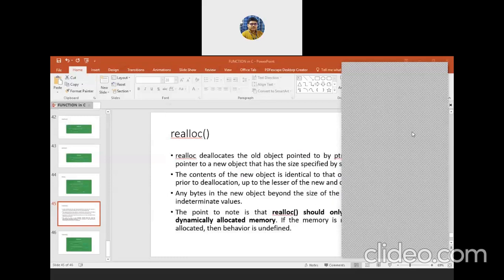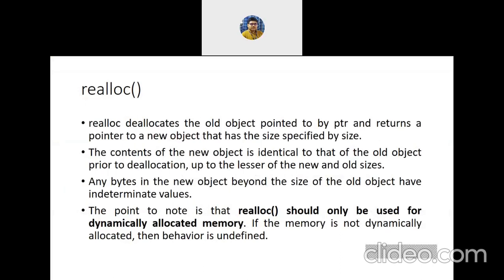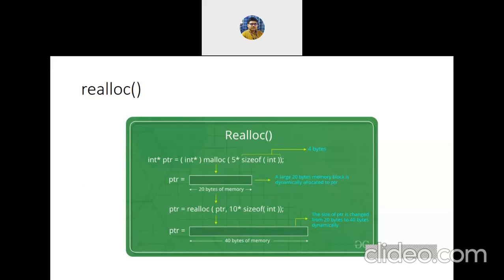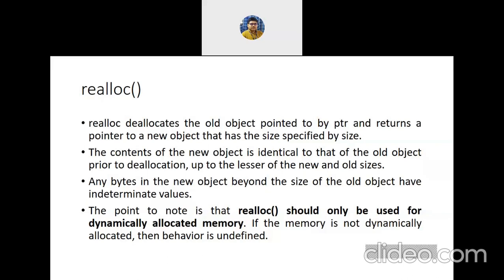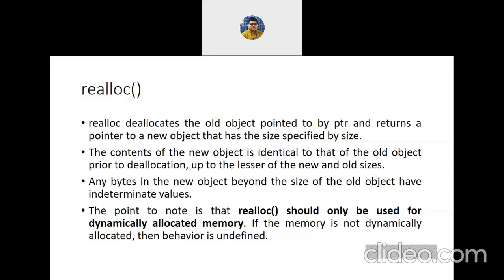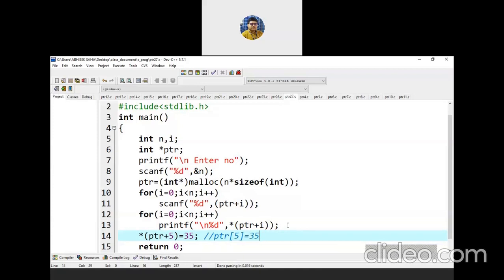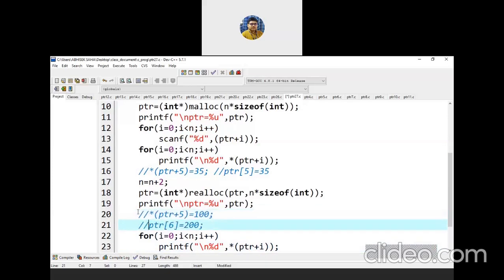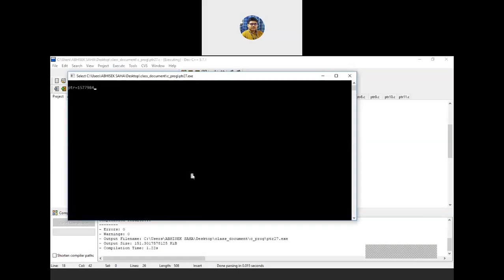Dynamic Memory Allocation-LEC-2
Realloc Function